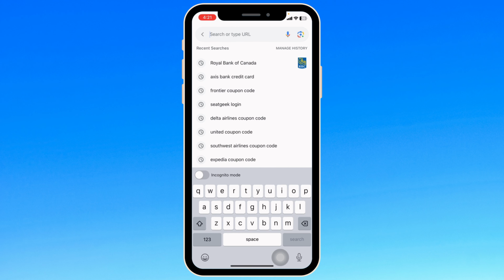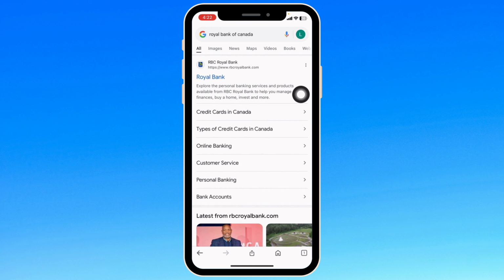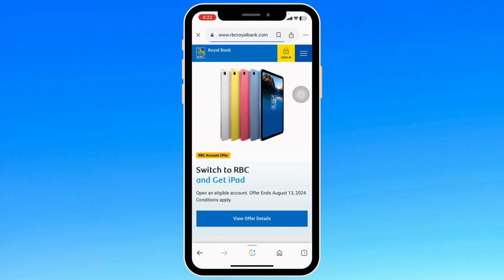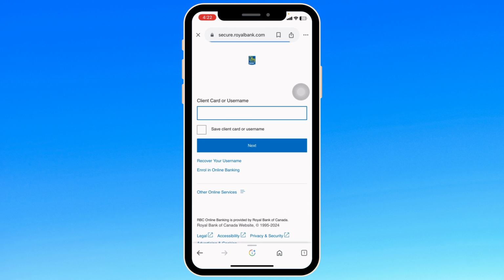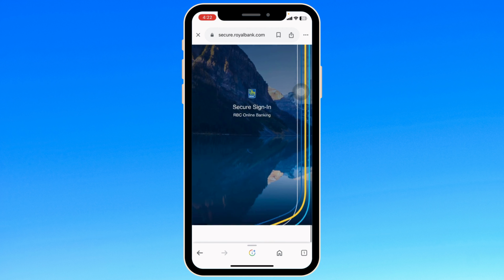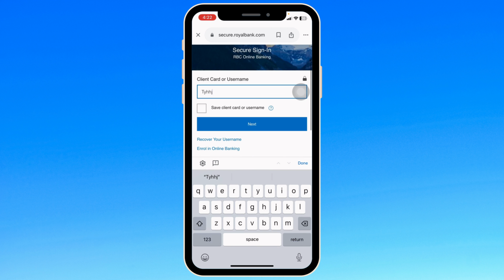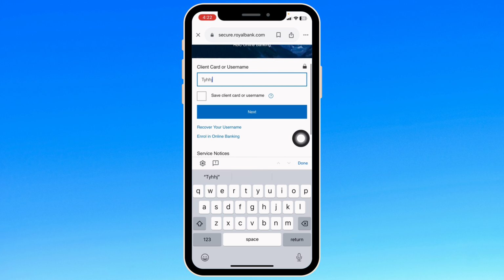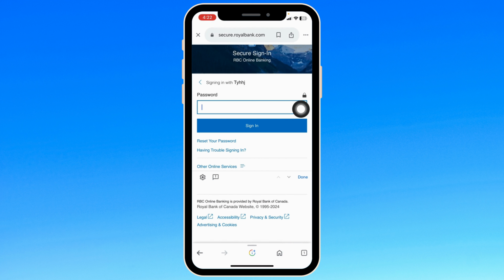How To Login To Your Royal Bank of Canada Credit Card Account 2024| RBC Credit Card Login Guide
Managing your Royal Bank of Canada (RBC) credit card online is simple in 2024! Learn how to login to your RBC credit card account with this easy-to-follow guide. Whether you're checking your balance, reviewing transactions, or making payments, accessing your account online ensures you stay on top of your finances.

In this tutorial, we'll cover:

- Accessing the RBC website or mobile app.
- Entering your secure username and password.
- Tips for managing your RBC credit card account effectively online, including setting up alerts and notifications.

Stay informed and manage your finances conveniently with your RBC credit card. If you're looking to login to your Royal Bank of Canada credit card account in 2024, this video tutorial provides a complete guide to help you get started.